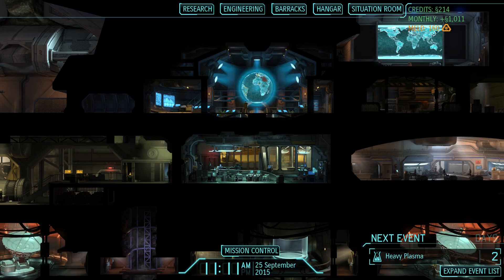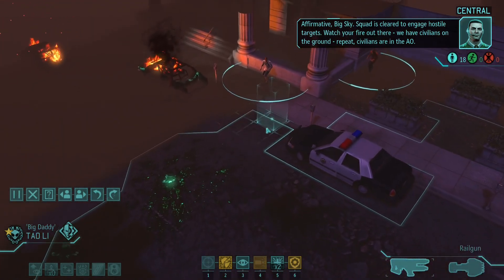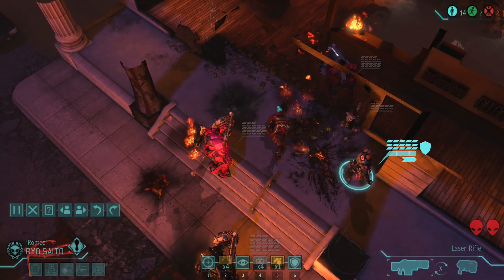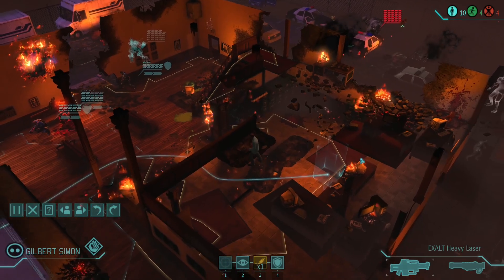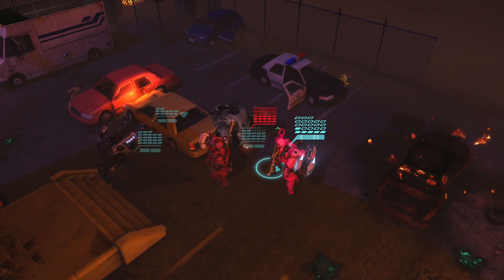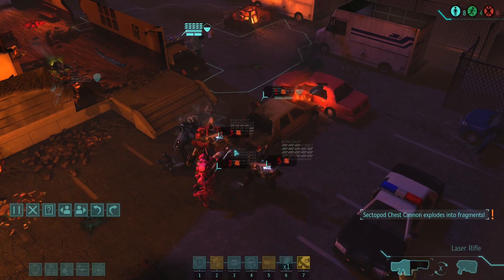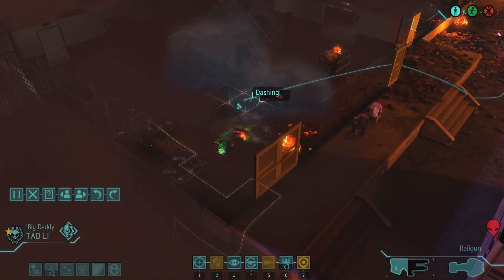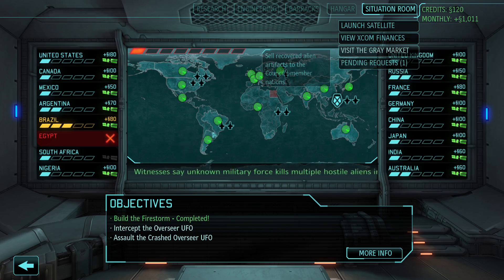A Big Metallic Cuddle! - X-COM: Enemy Within Episode 41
Hey Everyone!

Welcome to VoidSpace Alpha! I'm Ollie, and after running a poll to see what games you'd like to see me play alongside StarCraft 2, the top choices were X-Com and Baldur's Gate 3. So, here we are!

You all are amazing, thank you so much!